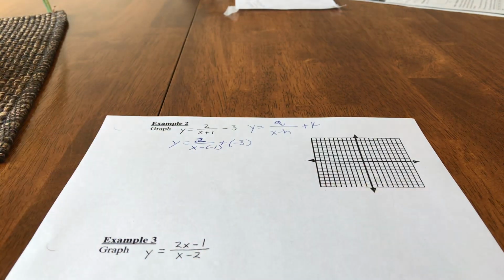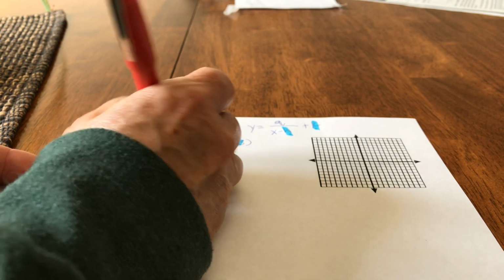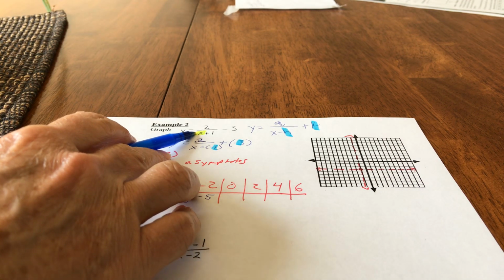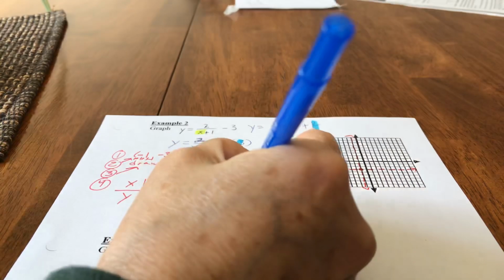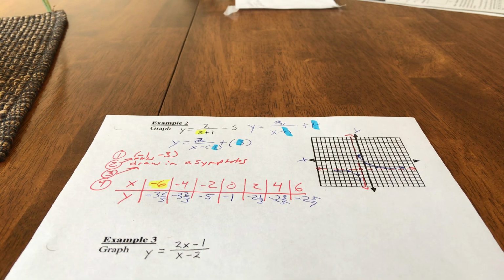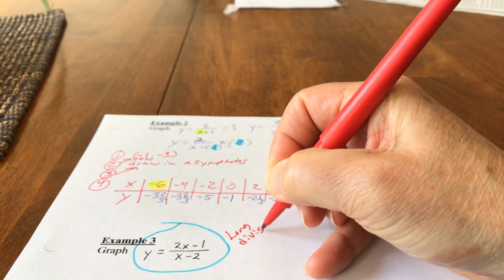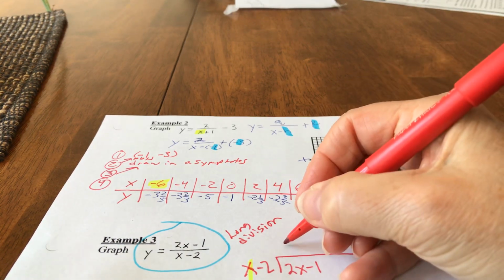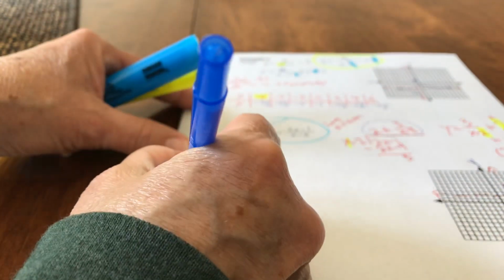11.8 Part 2 Graphing Rational Functions